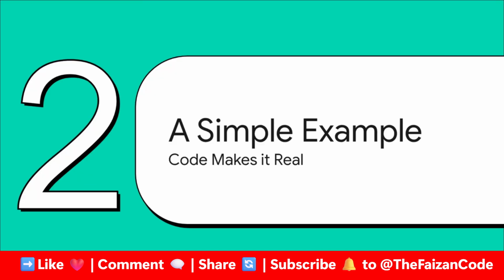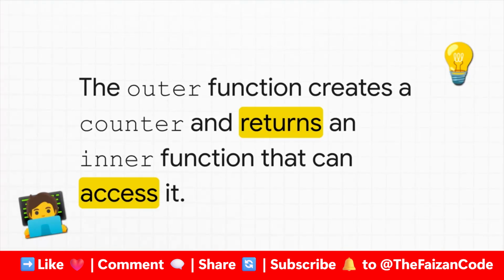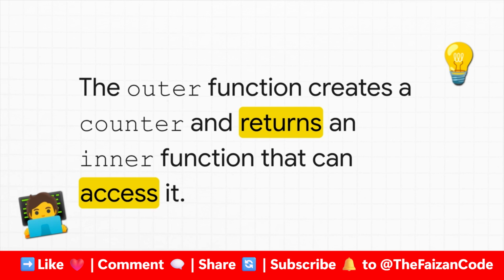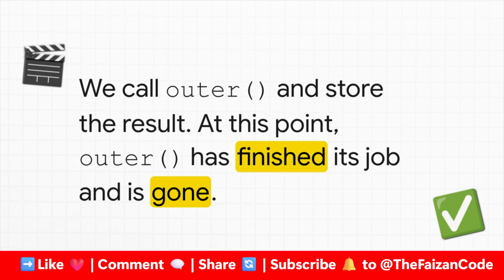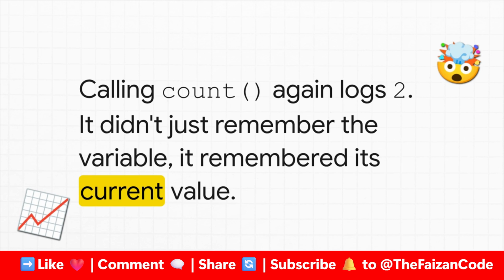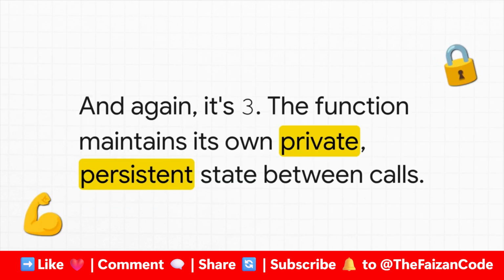What is a Closure in JavaScript? | JavaScript Interview Question Explained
Unlock the true power of JavaScript with closures! 🚀 In this video, we dive deep into one of JavaScript's most critical and sometimes confusing features: closures. If you've ever wondered how a function can “remember” variables even after it’s finished executing, this tutorial is for you.

We break down closures step by step, starting with the concept of functions with memory, then moving to practical examples with parent and child functions. Watch as we demonstrate how closures allow child functions to retain access to parent variables, even after the parent function has completed its execution.

You'll also see how closures help create persistent state, data privacy, and elegant, reusable code. Plus, we cover common pitfalls like loop issues with var vs let and memory leaks, so you can avoid these mistakes in your own projects.

By the end of this video, not only will you understand what closures are, but you'll also be able to impress in technical interviews with advanced patterns like function factories, memoization, and caching.

💡 Key Takeaways:

What closures are and why they matter in JavaScript
How to use closures for persistent state and private variables
Avoiding common pitfalls and memory issues
Practical coding examples that make closures easy to grasp
How to explain closures confidently in interviews